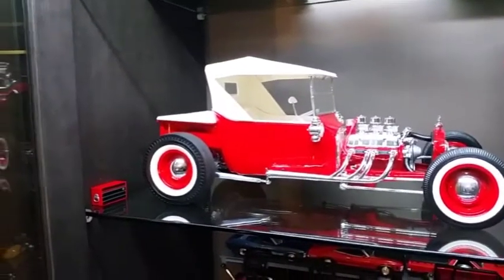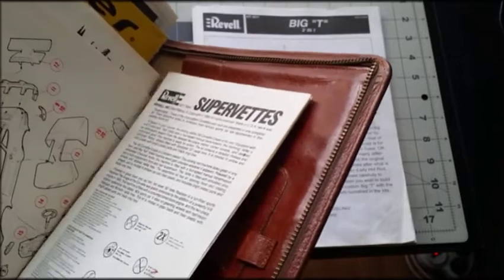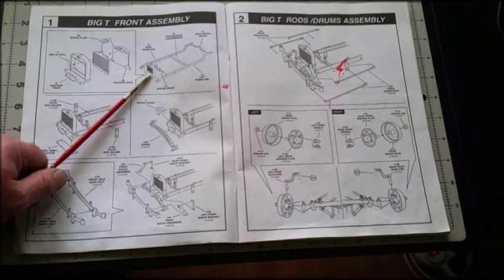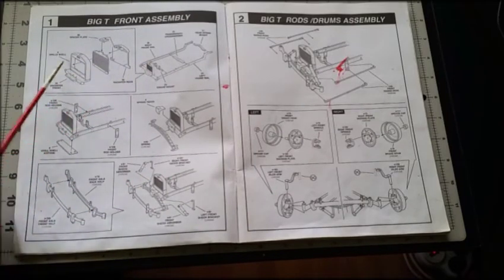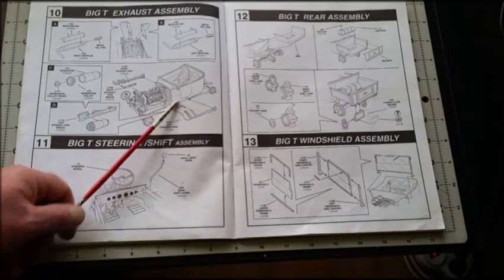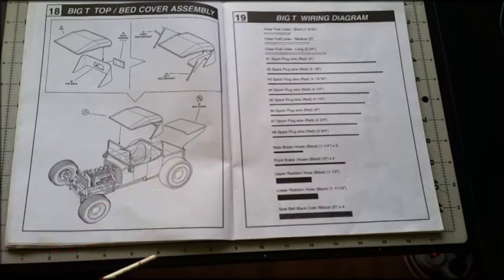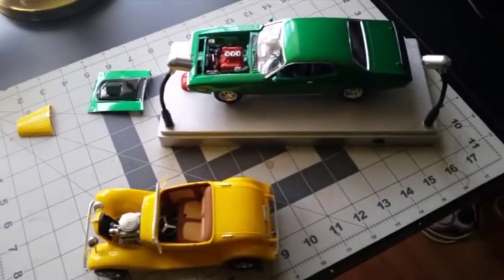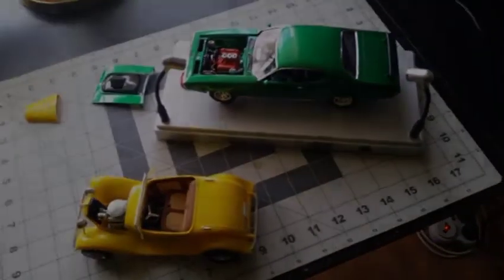Monogram Big T 1/8th scale ford t-bucket hot rod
Uncle Smifkins and Model Mayhem Mania proudly present another model kit review and build! To view more build videos just like this one, feel free to stop by the Model Mayhem Mania channel any time!